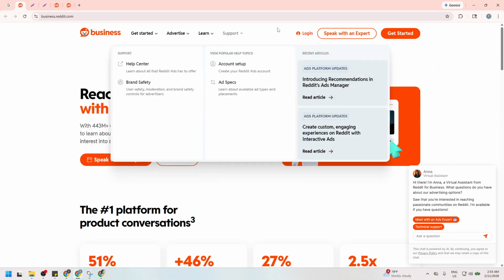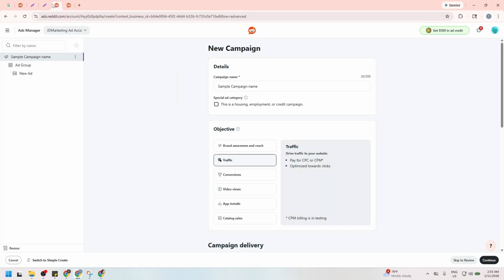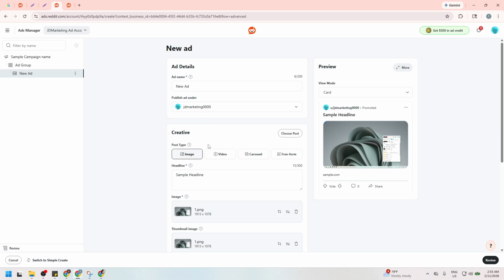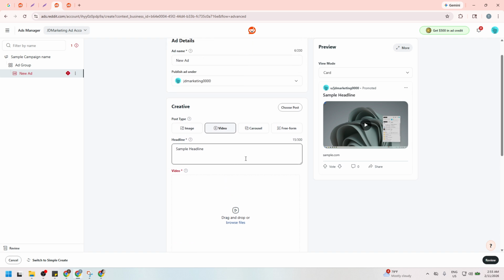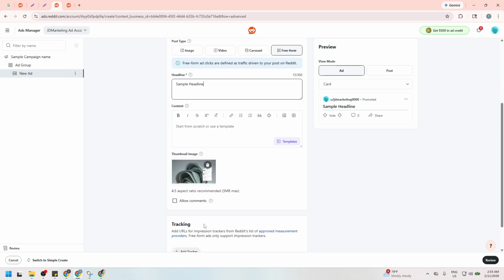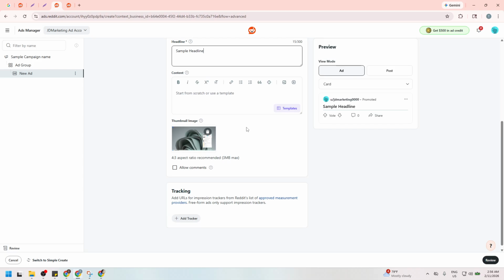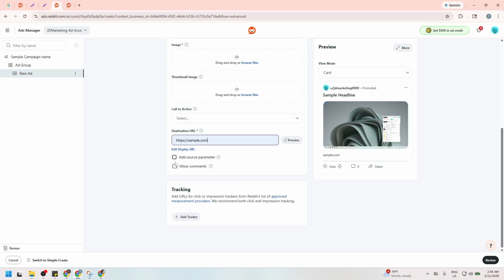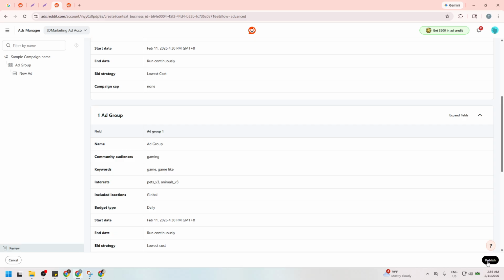How to Create Reddit Ad Creative [2026 Full Guide]